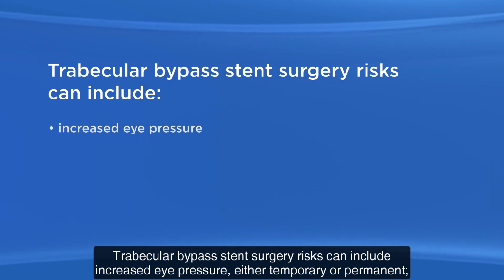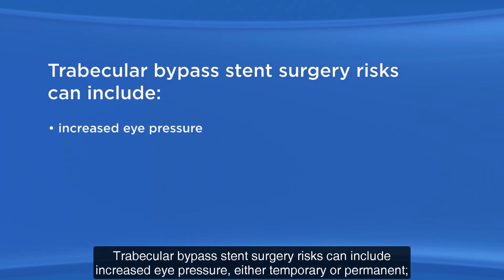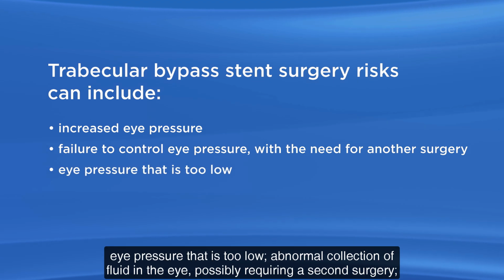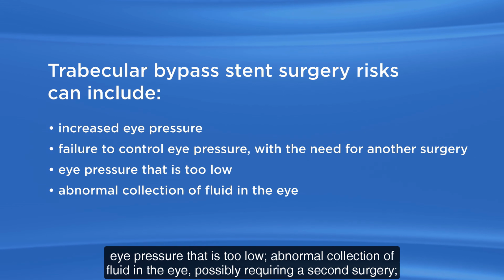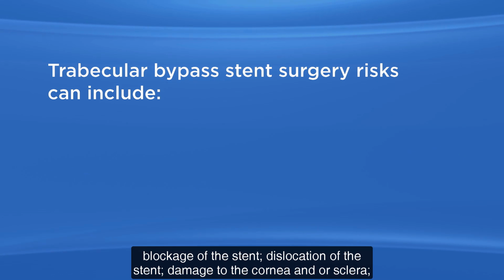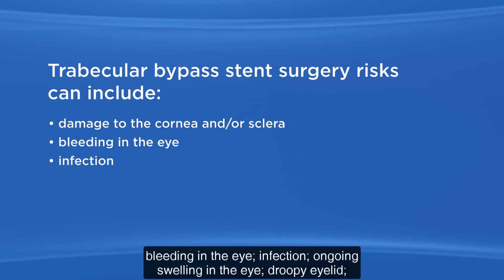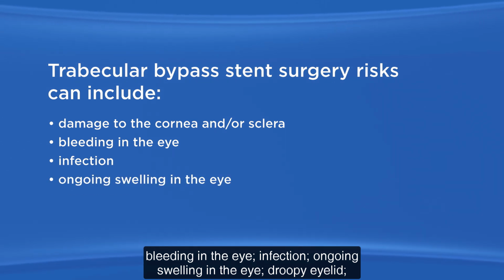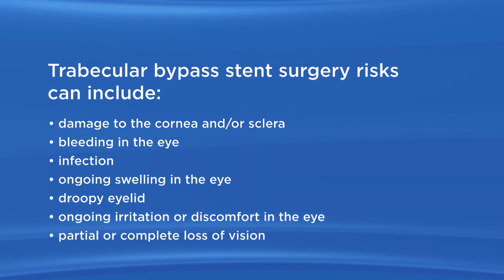Glaucoma Trabecular Bypass Stent